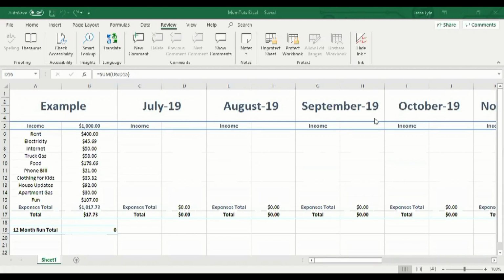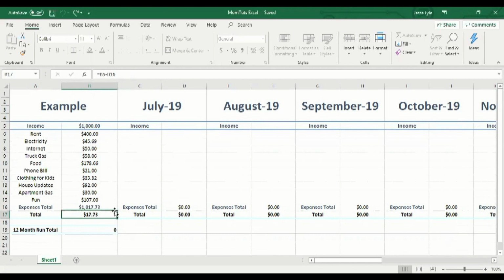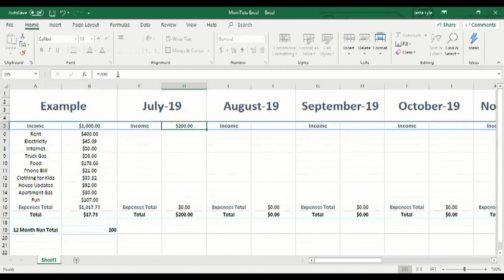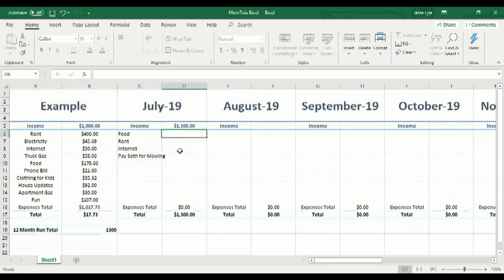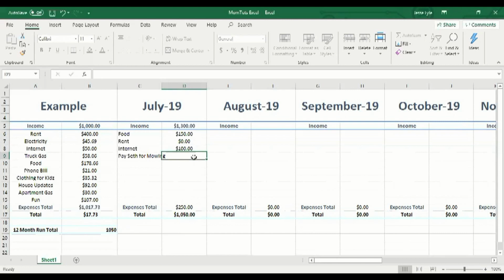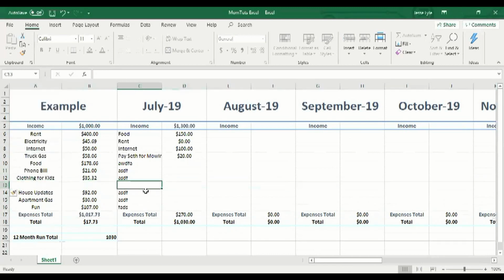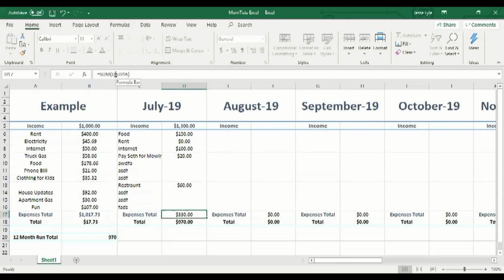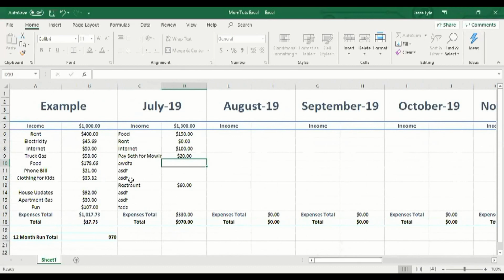Finances Excel Tutorial for Moms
In a rapidly evolving time for technology, moms are left behind. Here is some help to get the moms started.